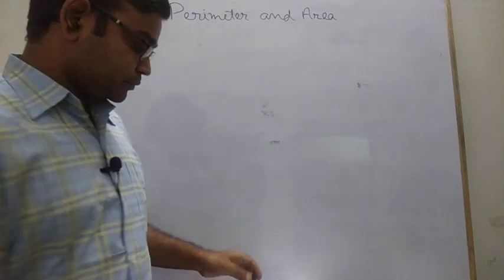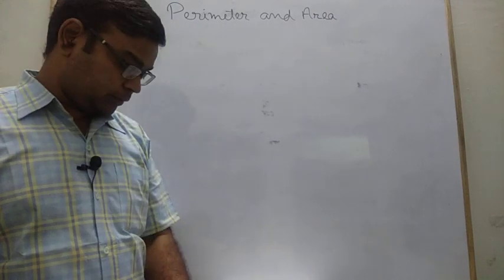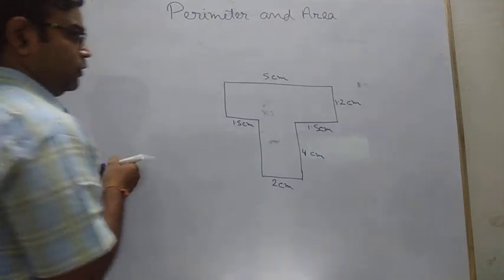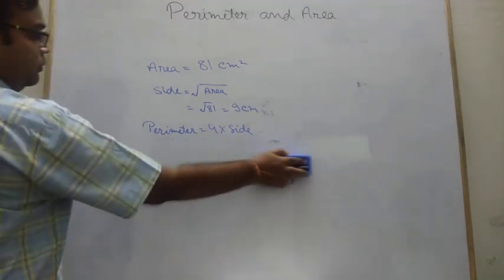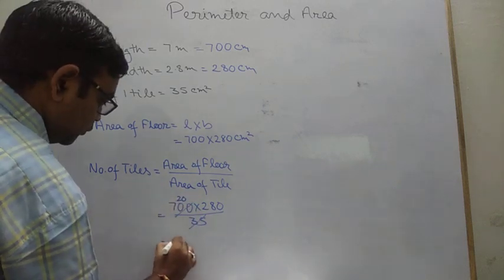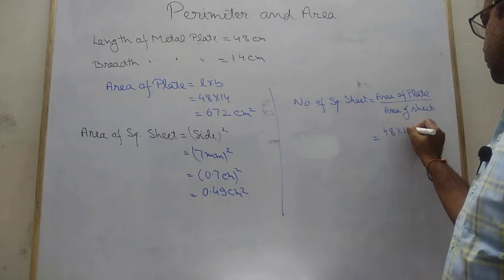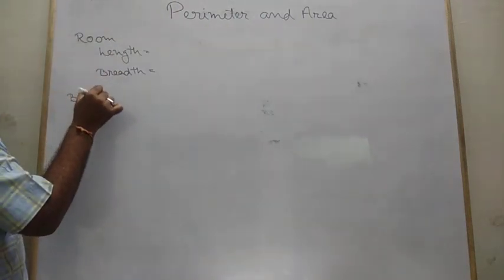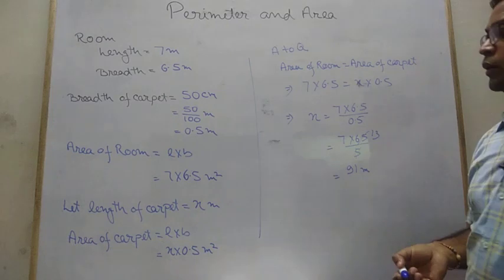Class - 7, Subject - Maths, Perimeter and Area (Part 1)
Perimeter and area of:

 Rectangles and Squares